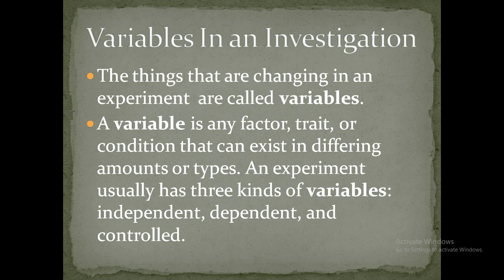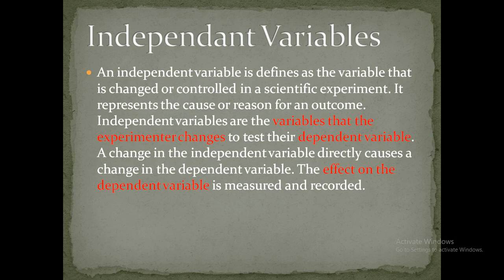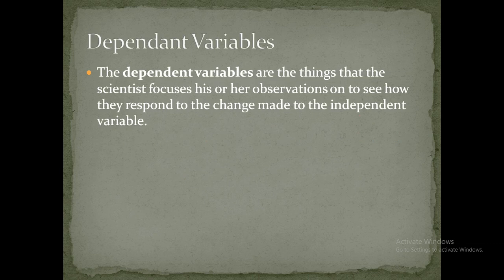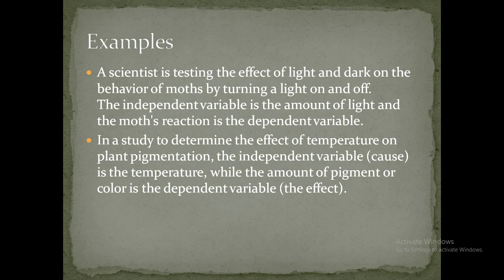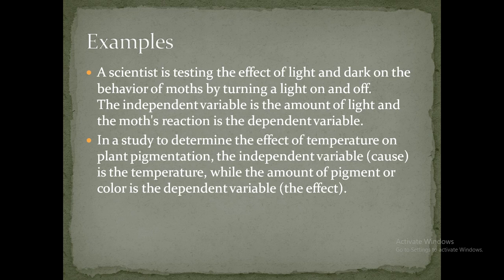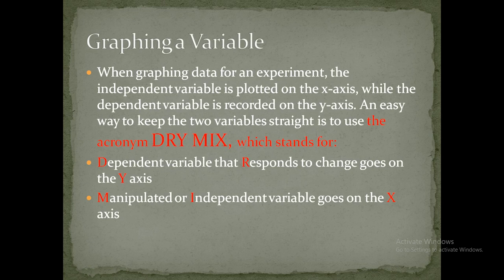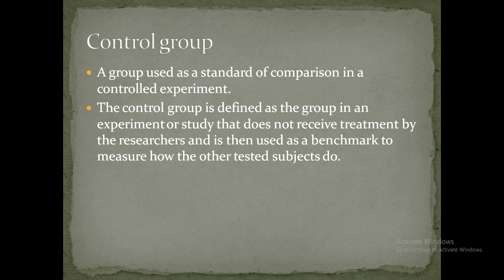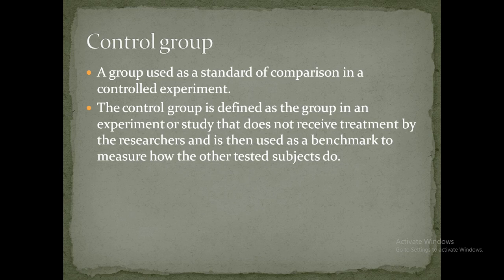Ecology Year 9